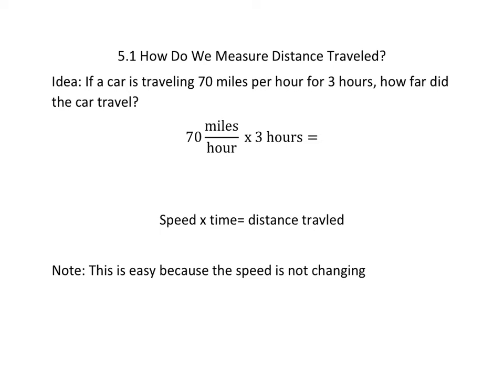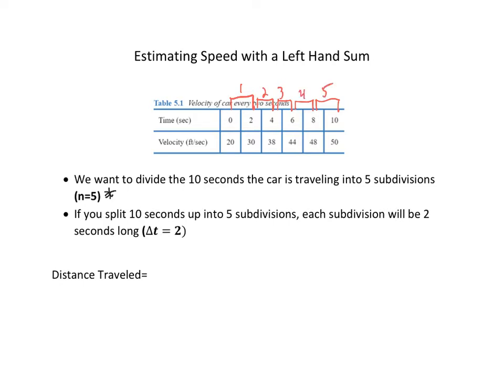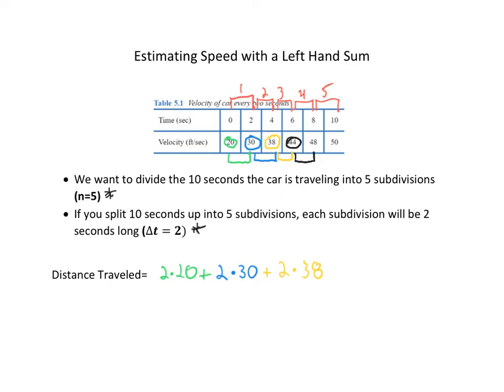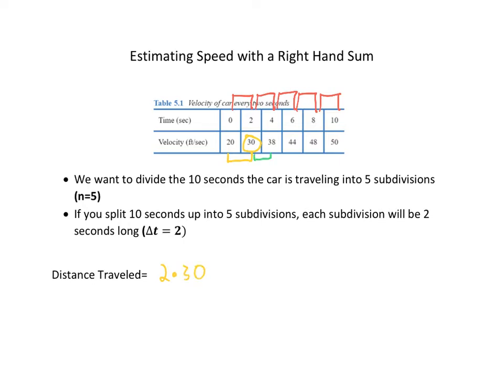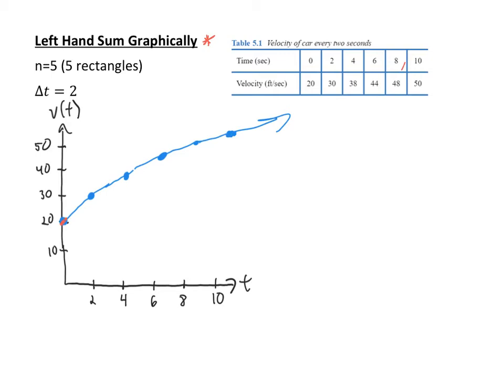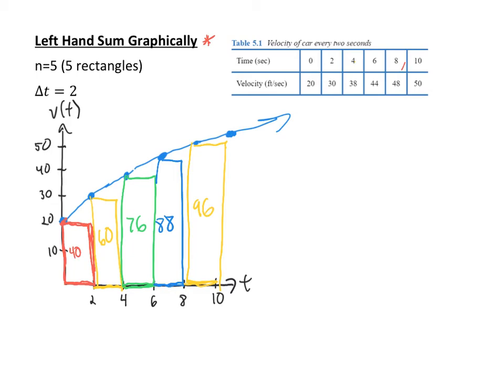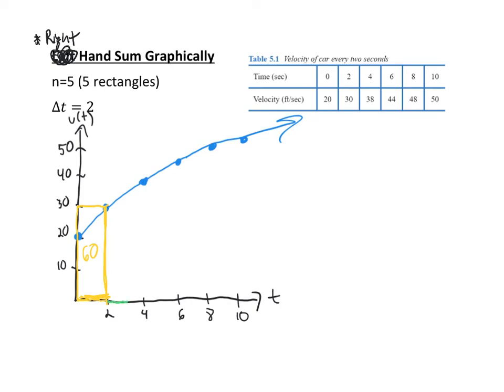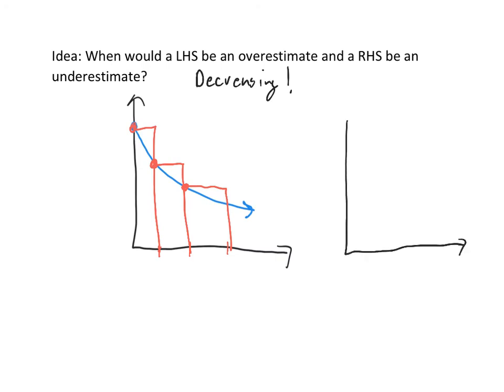5.1 How Do We Measure Distance Traveled